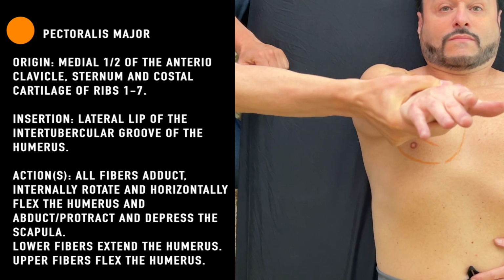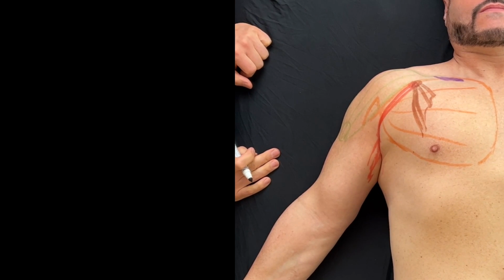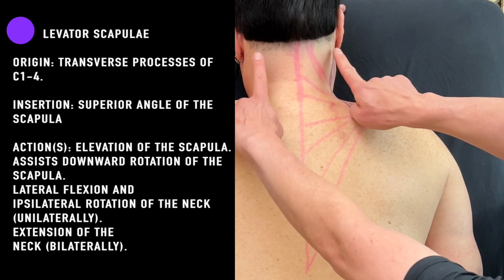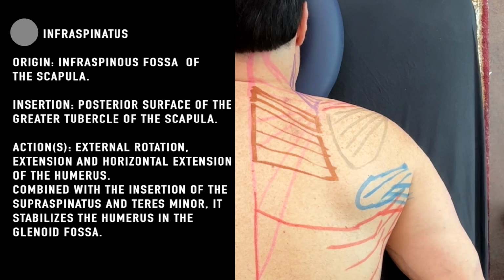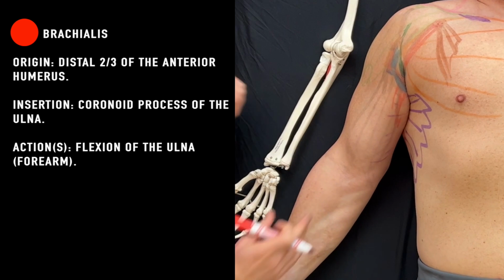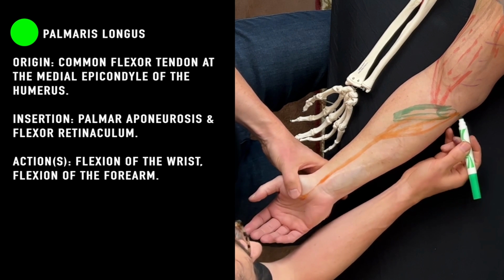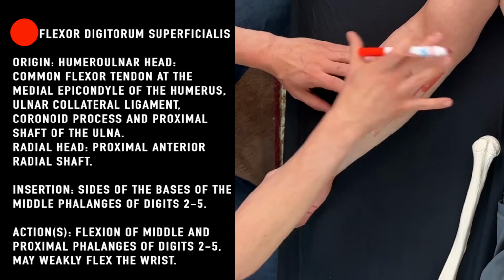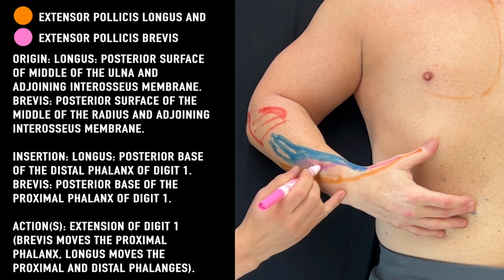Shoulder, Arm and Hand Muscle Review with Alex & Jonathan of Integration Nation Bodywork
We created this muscle anatomy review video for students preparing for our Shoulder and Arm Workshop or anyone that wants a review of the shoulder and arm muscles, especially massage and bodywork practitioners and students. We hope you all find it helpful. Time signatures for each muscle are below.

Stick around for the blooper reel at the end….

Take care,
Alex and Jonathan

0:42 PECTORALIS MAJOR
3:26 DELTOID (ANTERIOR AND MIDDLE)
5:20 PECTORALIS MINOR
7:19 SUBCLAVIUS
8:22 CORACOBRACHIALIS
9:18 BICEPS BRACHII
10:58 TRAPEZIUS
13:00 LEVATOR SCAPULAE
16:32 RHOMBOIDS MAJOR AND MINOR
16:32 LATISSIMUS DORSI
17:40 TERES MAJOR
20:32 SUPRASPINATUS
21:16 INFRASPINATUS & TERES MINOR
22:24 DELTOID (POSTERIOR AND MIDDLE)
23:22 TRICEPS BRACHII
24:33 SUBSCAPULARIS
25:32 SERRATUS ANTERIOR
27:58 DELTOID (COMPLETION)
28:09 Shoulder Muscle Fly-by
28:41 BRACHIALIS
30:06 PRONATOR TERES
31:06 FLEXOR CARPI RADIALIS
32:24 PALMARIS LONGUS
33:24 FLEXOR CARPI ULNARIS
34:16 ANCONEUS
34:38 EXTENSOR CARPI RADIALIS LONGUS & BREVIS
35:41 EXTENSOR DIGITORUM
36:37 EXTENSOR CARPI ULNARIS
37:19 BRACHIORADIALIS
38:22 FLEXOR DIGITORUM SUPERFICIALIS
39:50 FLEXOR DIGITORUM PROFUNDUS
40:13 FLEXOR POLLICIS LONGUS
41:23 PRONATOR QUADRATUS
41:57 SUPINATOR
43:16 ABDUCTOR POLLICS LONGUS
44:10 EXTENSOR POLLICIS LONGUS & BREVIS
45:30 HAND OVERVIEW
45:48 HYPOTHENAR EMINENCE
46:08 ADDUCTOR POLLICIS
46:41 THENAR EMINENCE